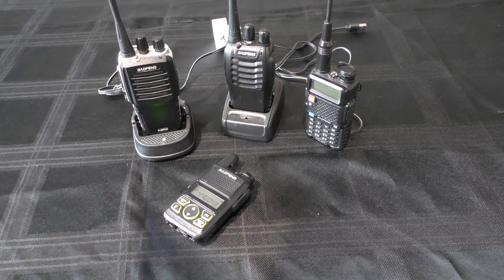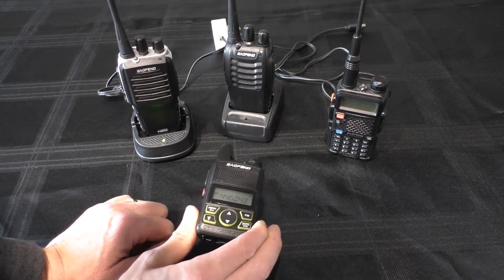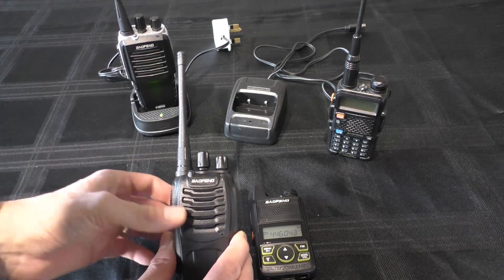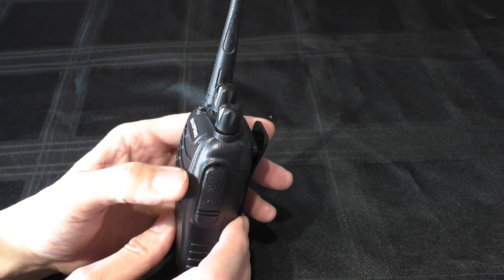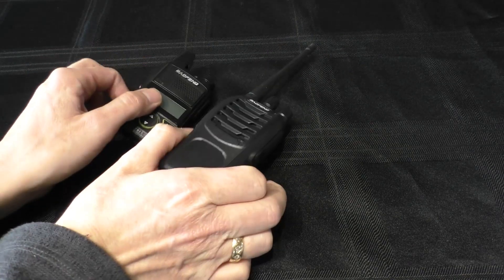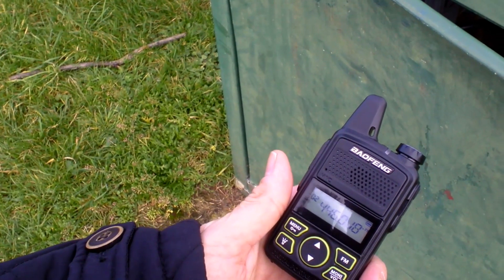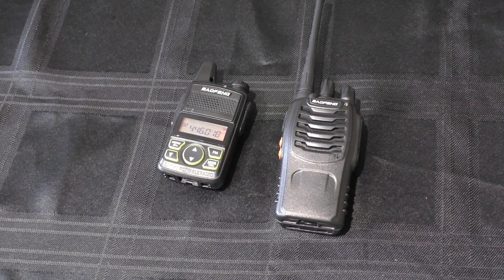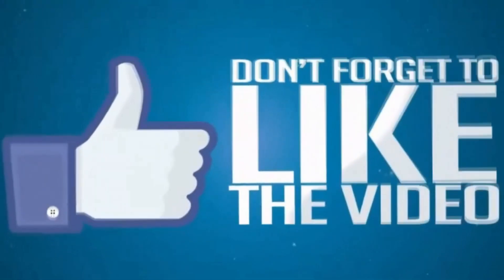Baofeng BF-T1 V BF- 888s Review and real life range tests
Is a £10 Baofeng radio usable as a PMR. In this test we put the tiny Baofeng T1 against the Baofeng 888s.  Tested on the 446 Mhz PMR band.

More from Fred. Youtube.